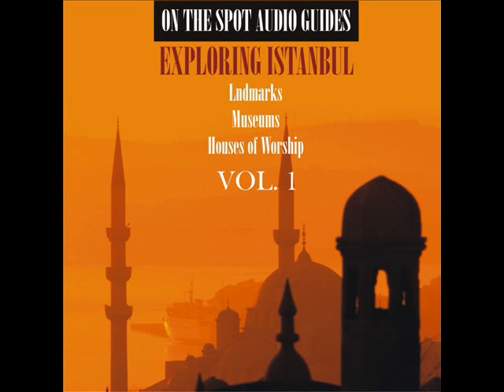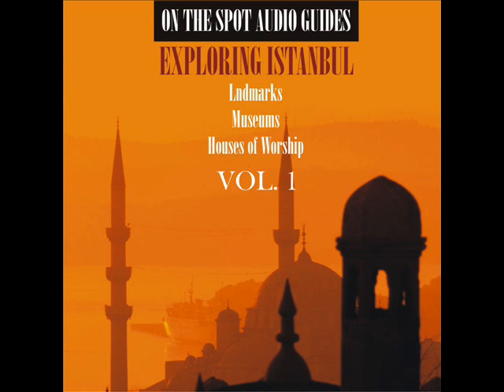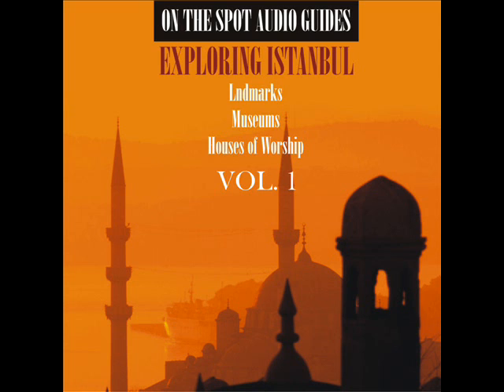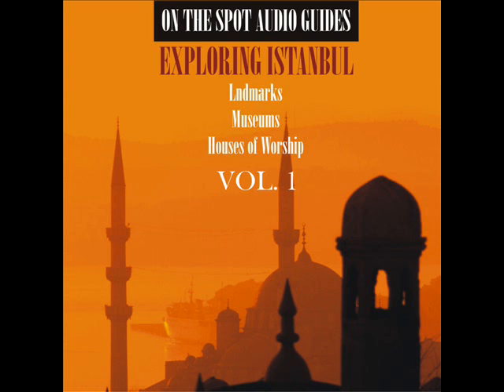Edirnekapi. Hora Church. Architecture